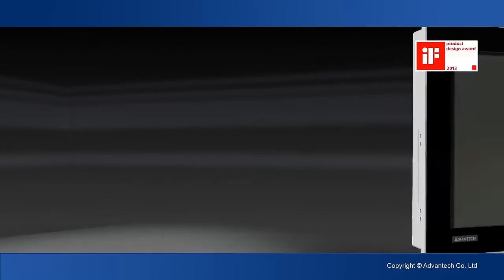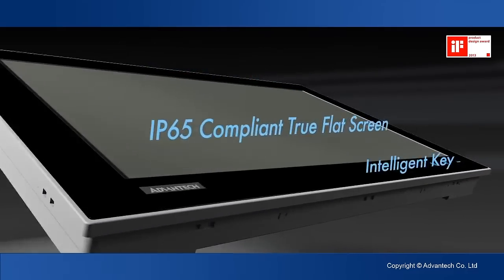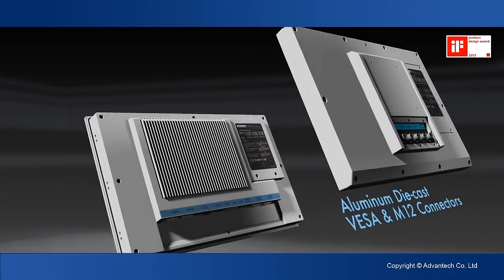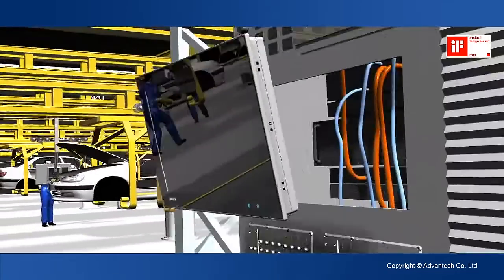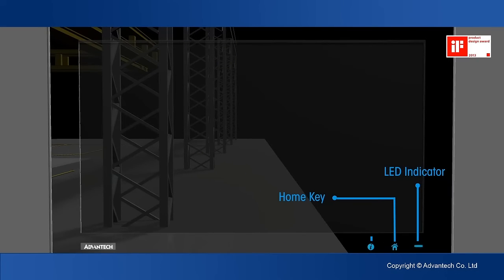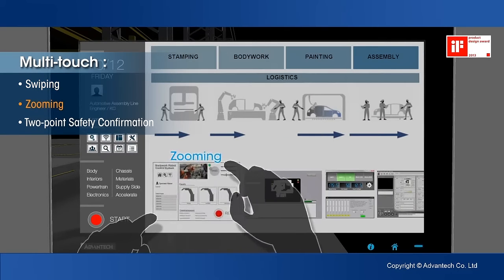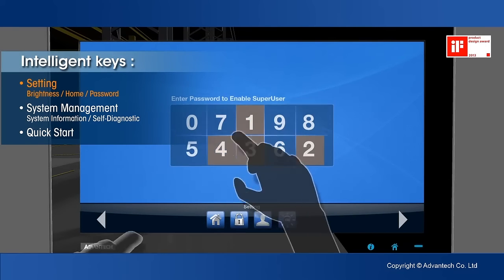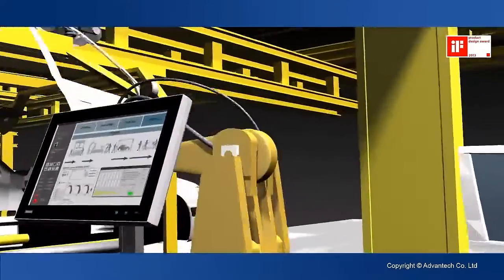Changing the face of industrial HMI, Advantech (EN)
Advantech's new range of star products include several new models in the TPC (Touch Panel Computer), SPC (Stationary Panel Computer), FPM (Industrial Monitor) and WebOP (Operator Panel) range of devices, all of which come with 16:9 wide screen multi-touch displays; high-performance dual-core processors, and true flat front IP65 certified touch panels, making them more elegant and suitable for automotive production.